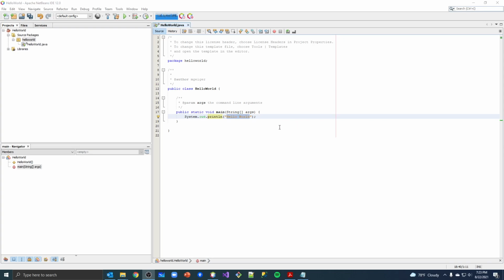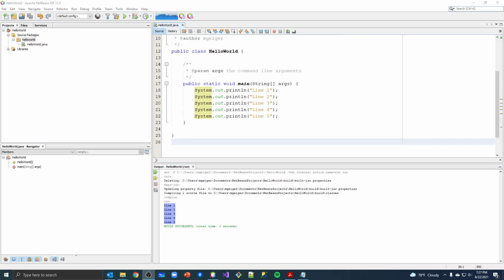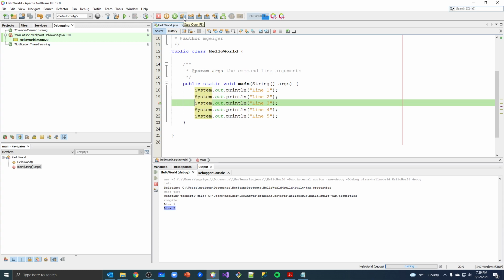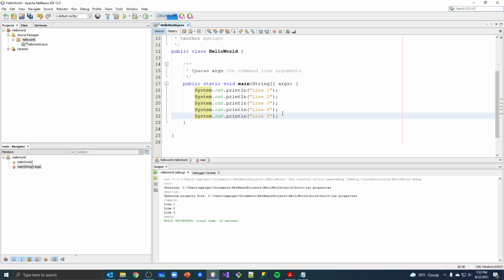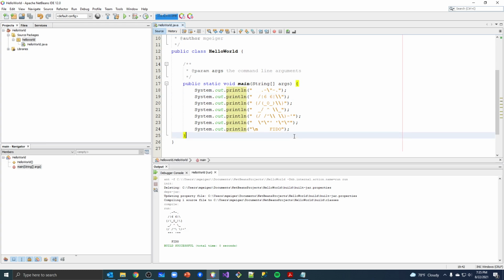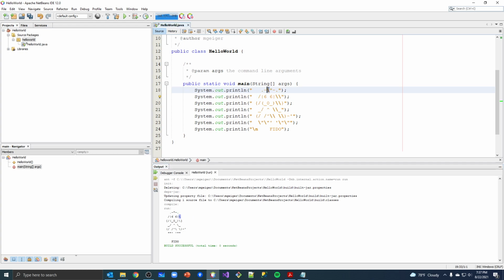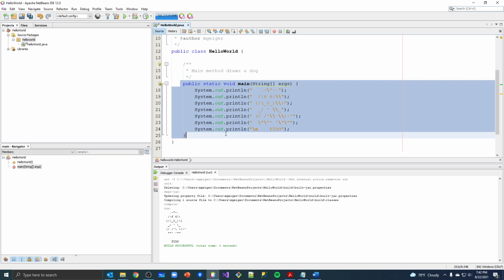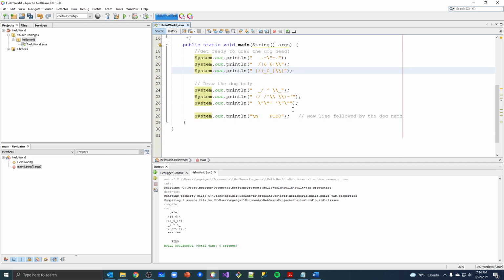Multiple Lines and Debugging